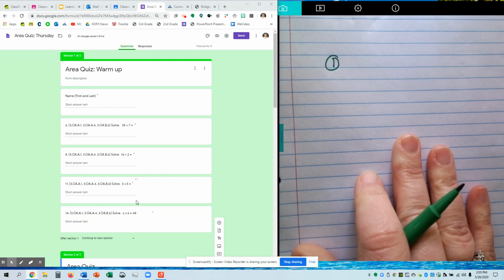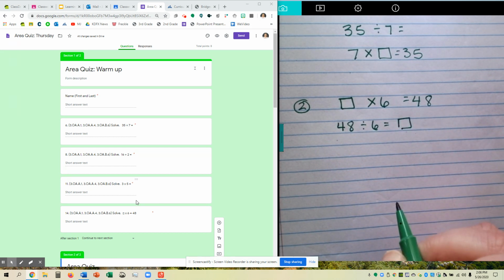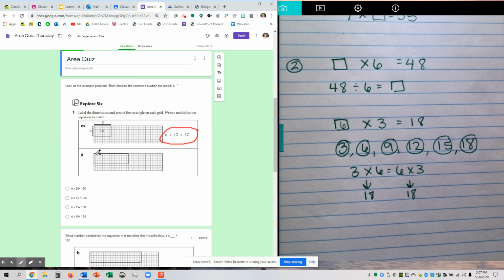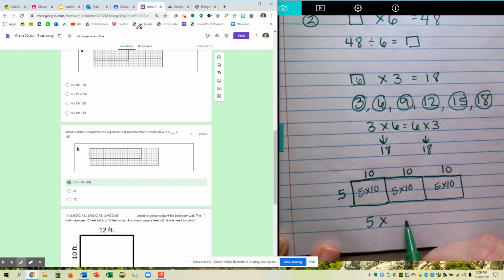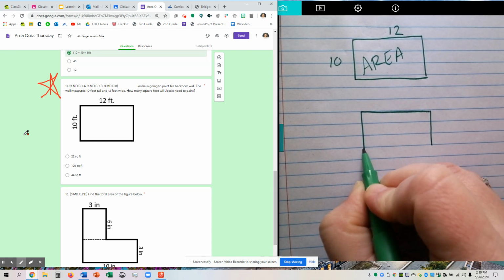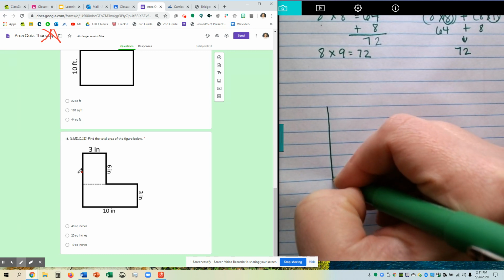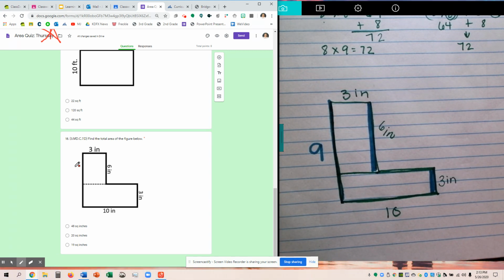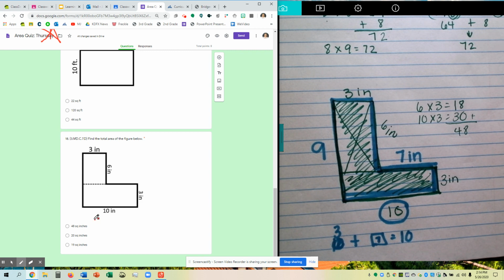Bridges Math: Area and Math Review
Bridges 3rd grade review- using workbook pages 230 and math review problems